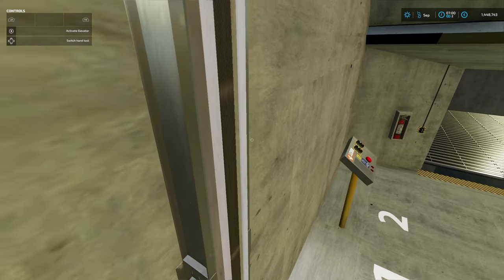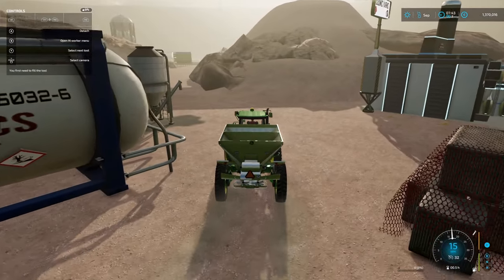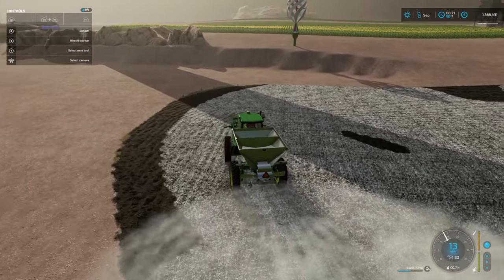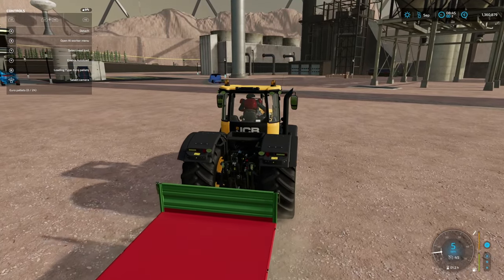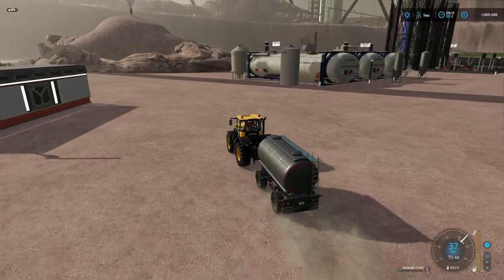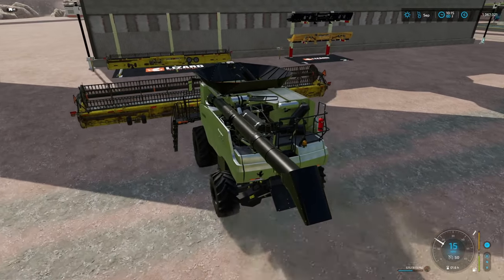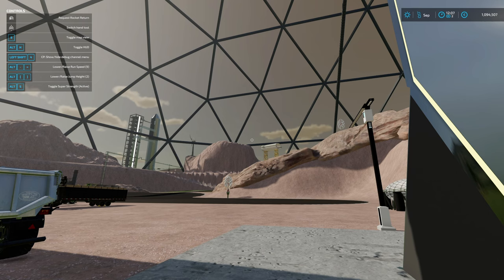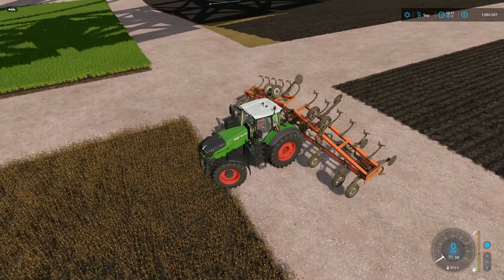FS22 MISSION TO MARS | EARTH DELIVERY| MARS 2 | FELON RUSK VLOG 3| LETS PLAY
I have been lucky enough to have been given early access to Farmer Bobs and Superfly's fantastic new and updated mission to mars map.

My thanks to both of them for this.

After years of developing a spaceship to carry huge payloads, Felon (Fe lon) Rusk has established a colony on mars.

Billions has been spent on a state of the art facility and nothing has been spared when it comes to building it and the equipment to work it.

Felon has now traveled to Mars to get the colony up and running so that space settlers can permanently move to mars.

This is his vlog on his trials and tribulations whilst getting the colony going.

In true maverick fashion nothing is off limits.